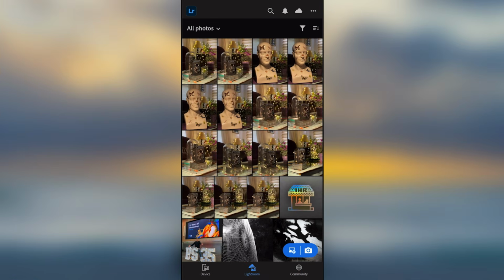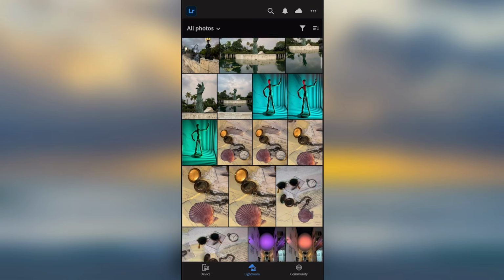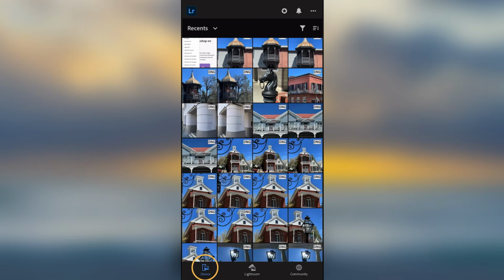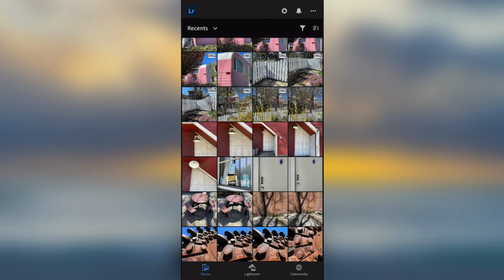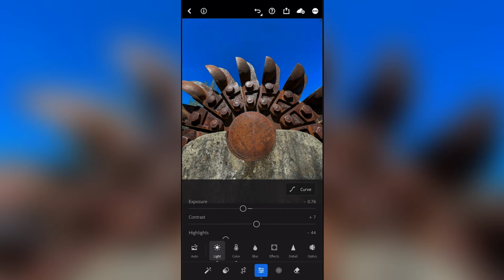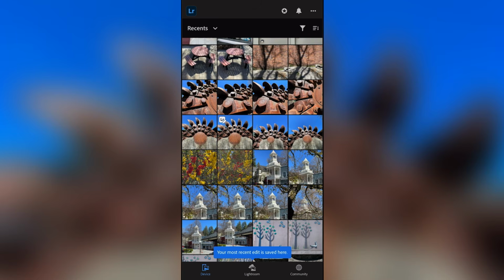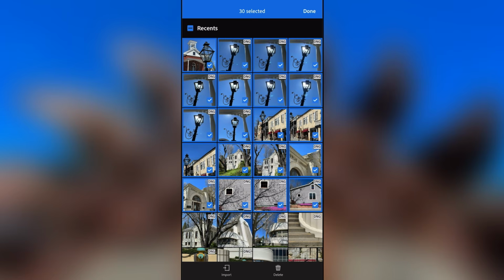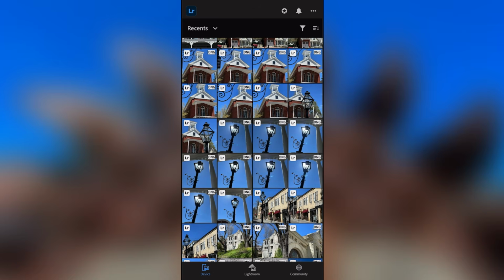Add Photos to Lightroom on Mobile | Adobe Lightroom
Use the Device or Gallery tab to view photos on your device and import them into Lightroom on your phone or tablet.

Timestamps

00:00 Intro
00:25 Work with your photos in Lightroom on mobile
01:27 View photos on your mobile device
02:08 Add a single photo to Lightroom on mobile
02:31 Auto adjustment and crop
03:34 Add multiple photos to Lightroom on mobile

Credits
Instruction and photography by: Seán Duggan